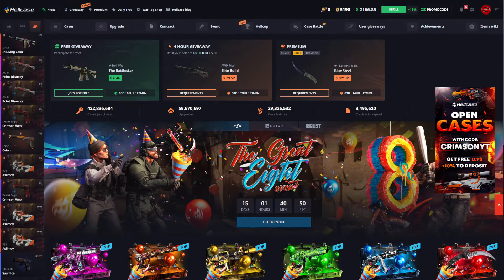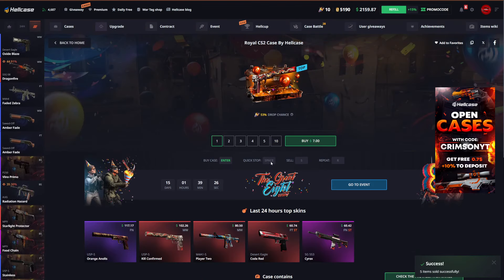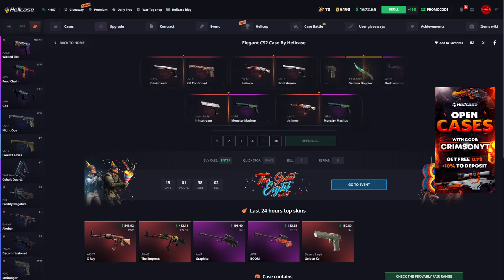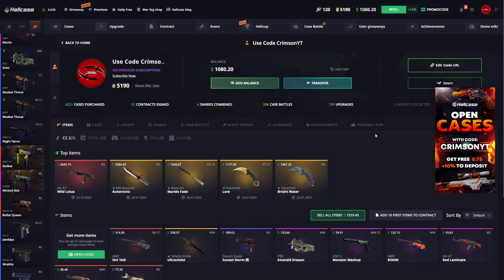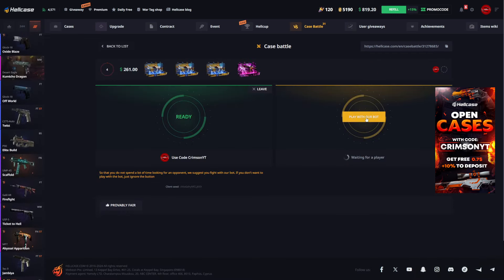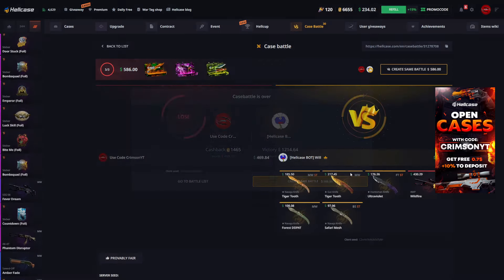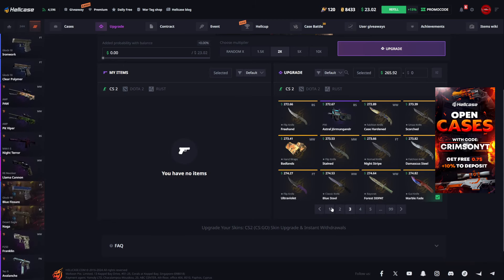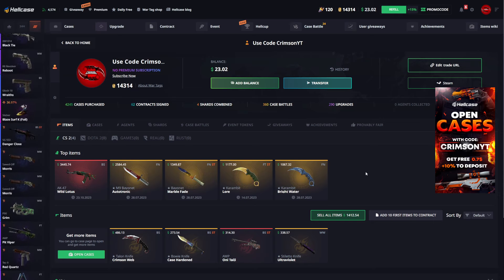We're BACK (HELLCASE CASE OPENING)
► New Discord server is on the way!
► Twitch streams soon!

Only play if you are 18+, and even if you are 18+ make sure to play responsibly. Hellcase does not take responsibility for those who gamble underage. Play at your own discretion.

Hope you enjoyed the video, please leave a sub and a like if you did to see more content like this!